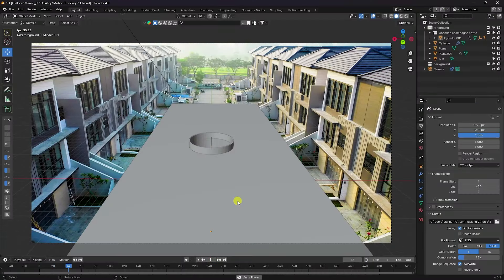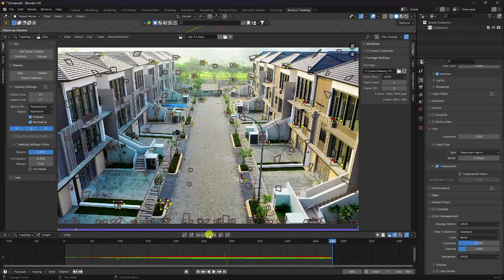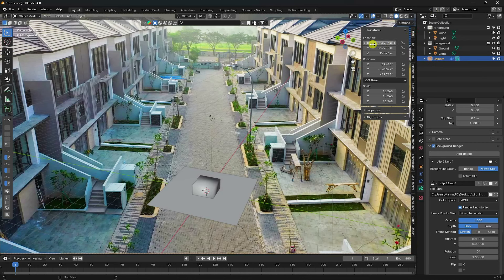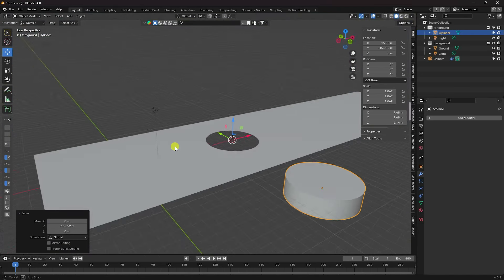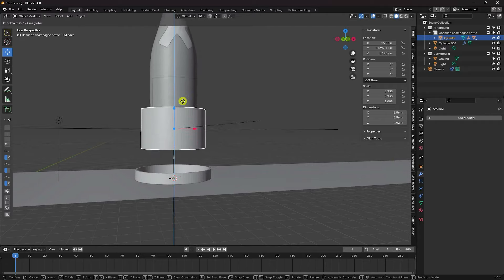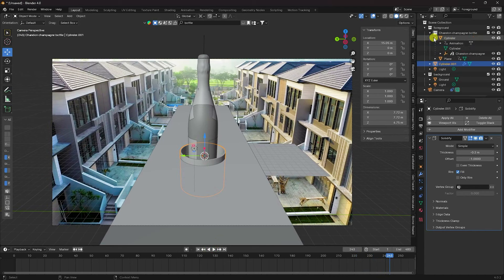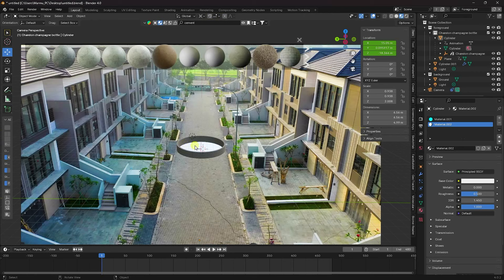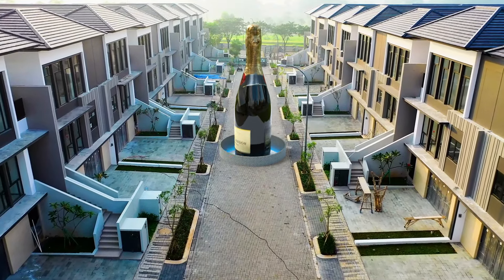How To Create 3D Advertisement CGI Ads Using VFX in Blender | Blender VFX Tutorial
Today I will show you how to create 3D 3D Advertisement VFX & CGI animation using VFX in Blender with this step-by-step tutorial. lighting, animation, and compositing, In this Blender VFX tutorial I am not using any 3rd party paid addon.  and will teach you all the necessary skills to create eye-catching advertisements that will enhance your brand's visual appeal. Watch now and take your marketing game to the next level!